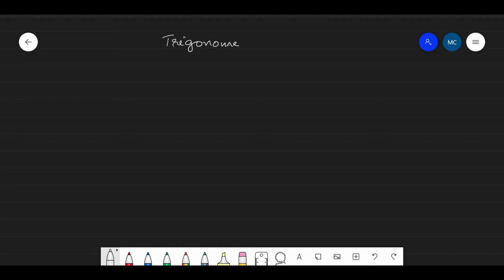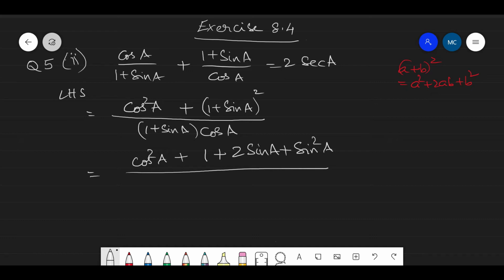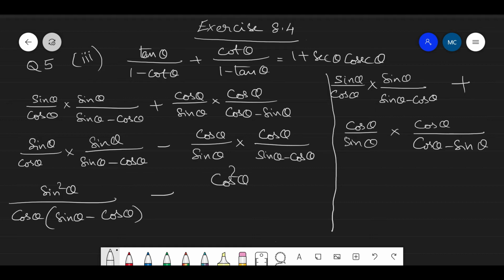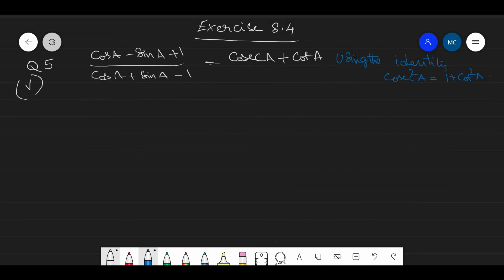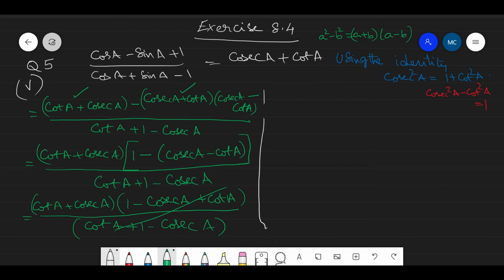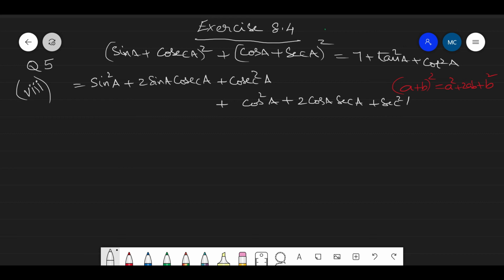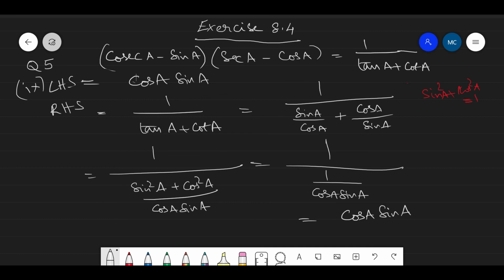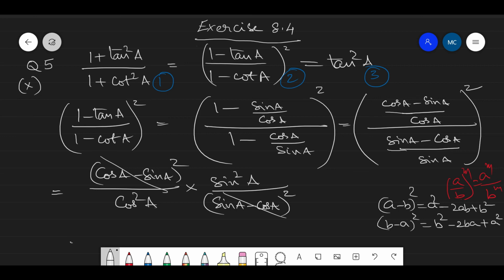Class 10 Ch. 8 Introduction to Trigonometry Exercise 8.4 Part 2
CBSE Class 10 Chapter 8 Introduction  to Trigonometry